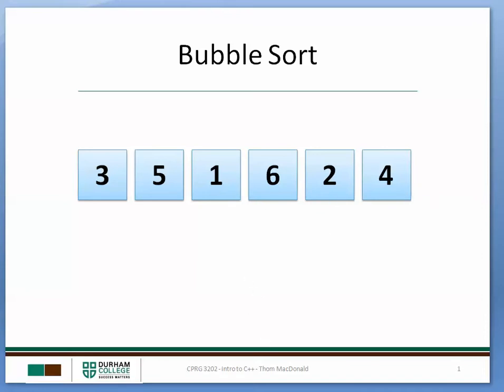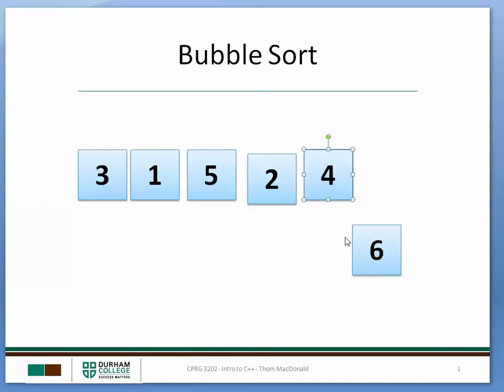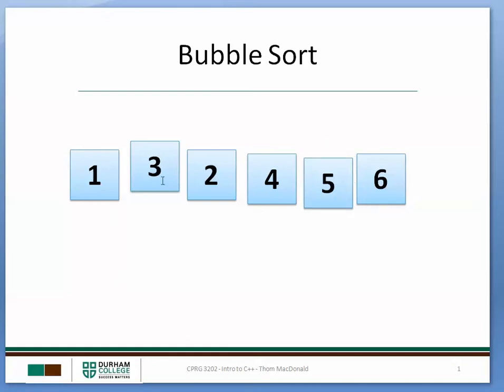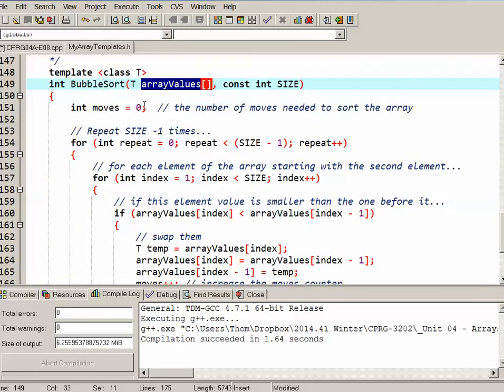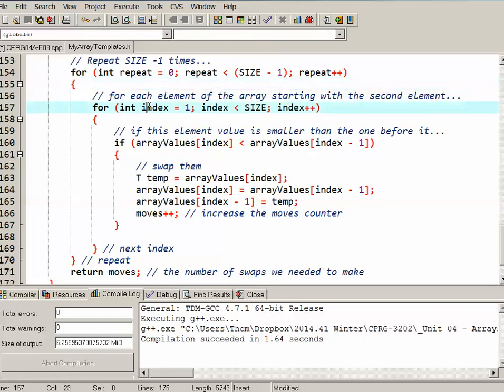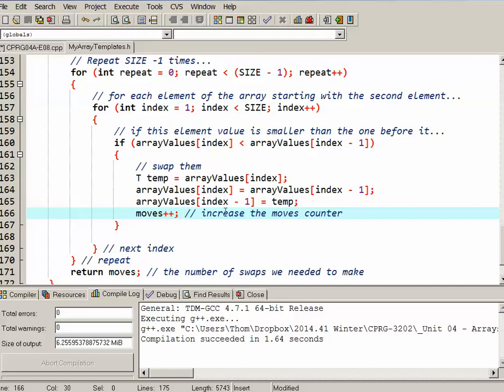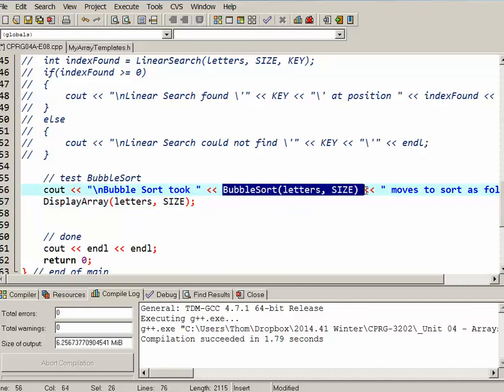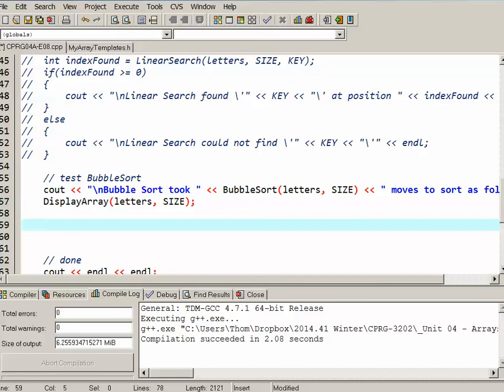Bubble Sort Algorithm in C++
In this example, we will implement a bubble sort algorithm.